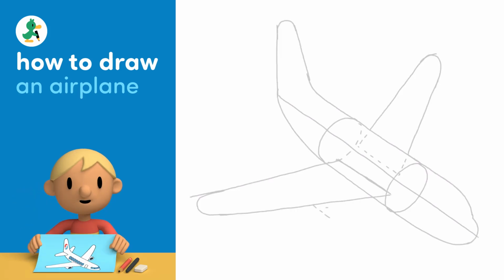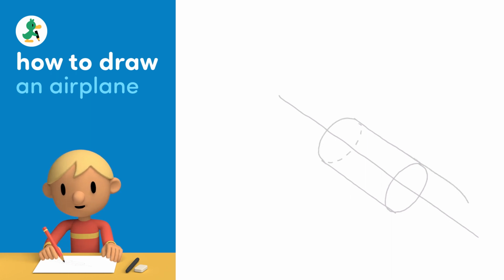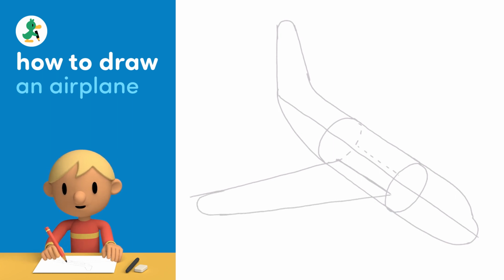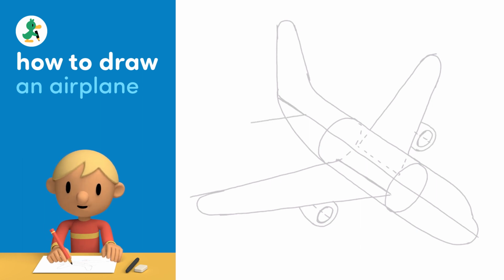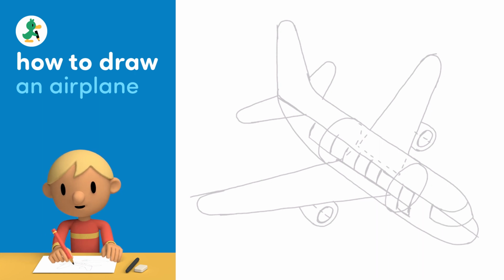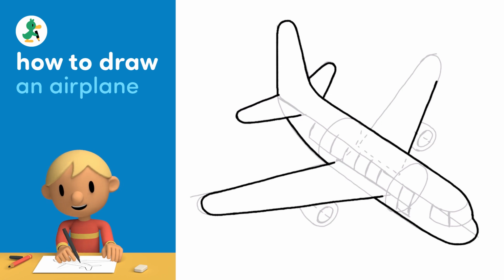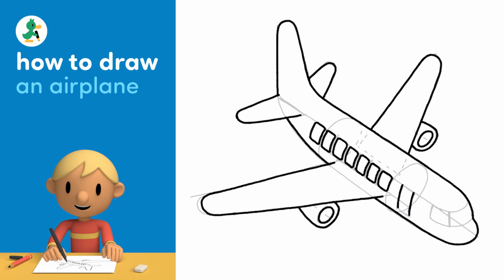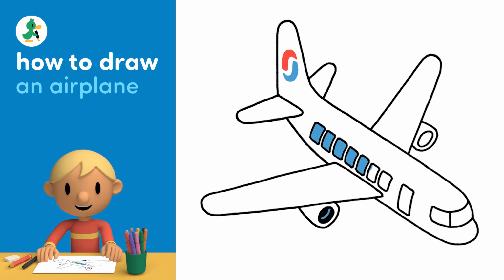how to draw an airplane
In this tutorial you learn how to draw an airplane!

Designed especially for children, this easy and fun tutorial is perfect for budding young artists. Grab a paper, pencil and markers and follow along as I guide you through each step. Whether you're learning to draw for the first time or looking for a fun activity to enjoy with family or in the classroom, this tutorial is sure to spark creativity and imagination.